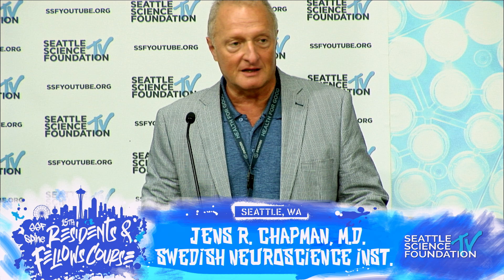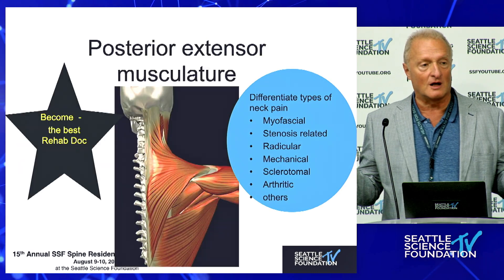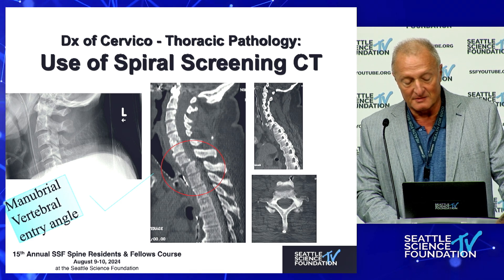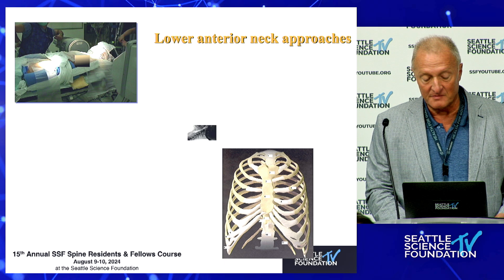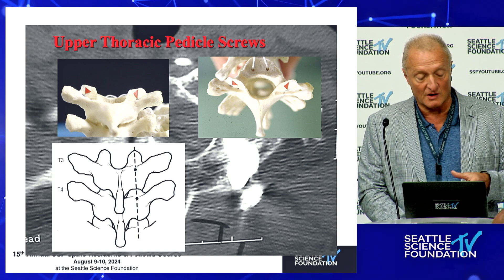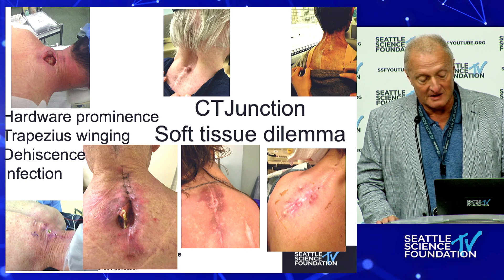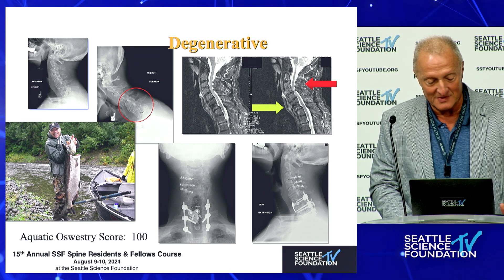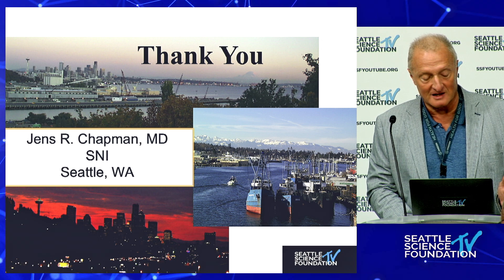Cervical Thoracic Kyphosis Surgical Approach, Complications & Management - Jens R Chapman, M.D.